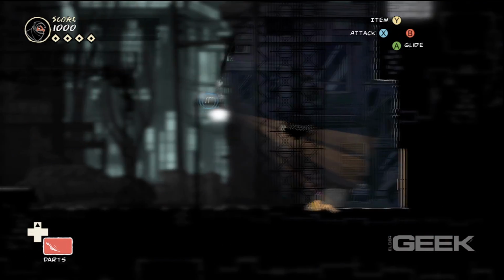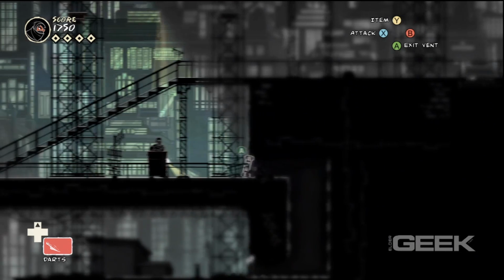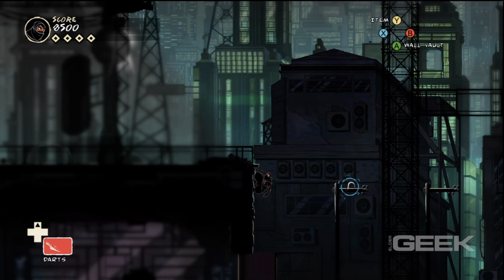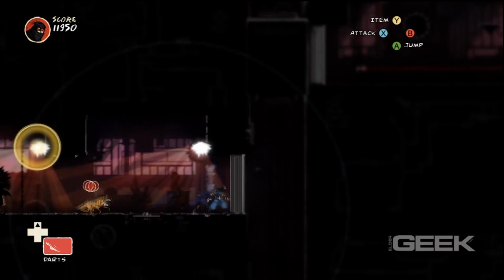Mark of the Ninja Review